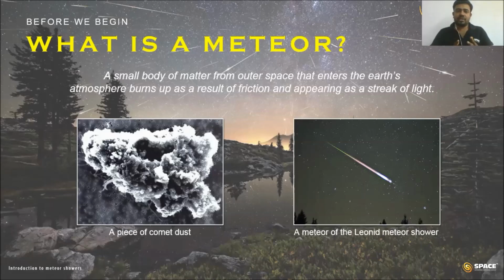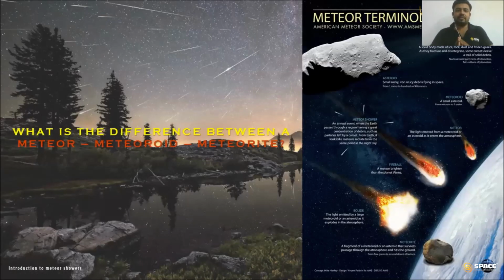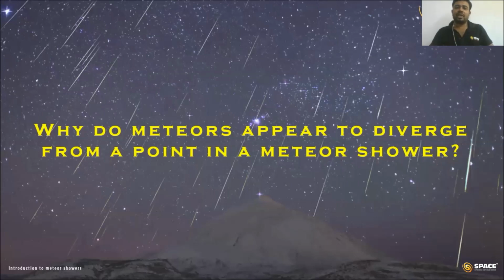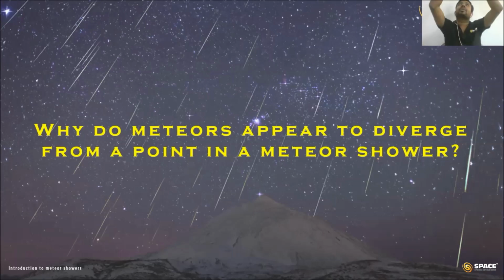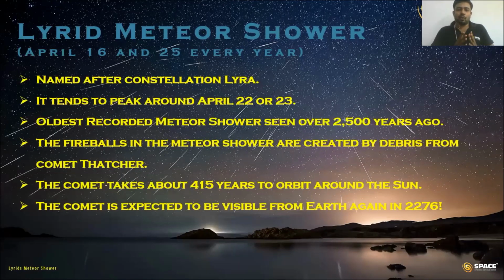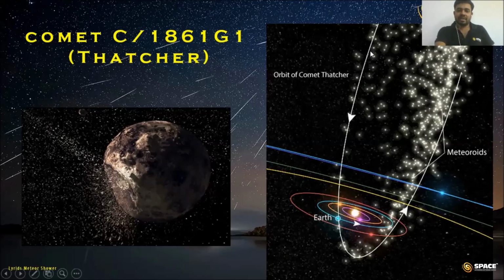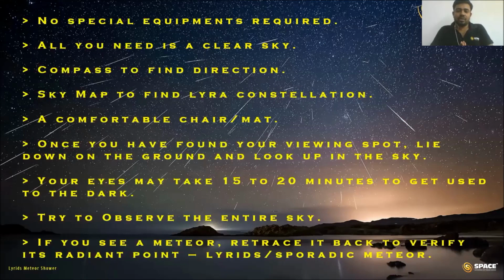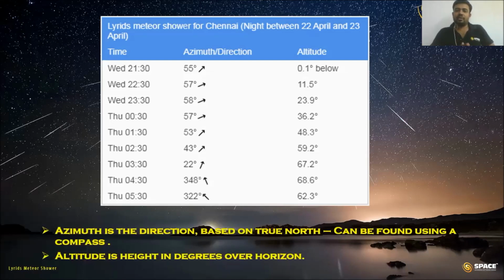Understanding Meteor Showers | Lyrids Meteor Shower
Tonight is the lyrids meteor shower!! Don't miss it!

Watch the video to understand all about meteor showers and how to observe it. Also understand how, when, where to see the Lyrids Meteor shower.